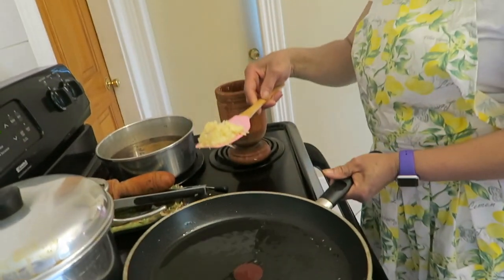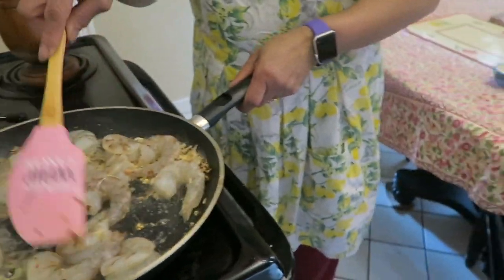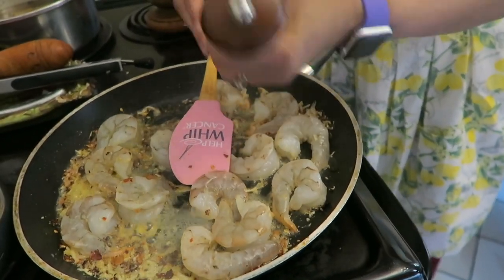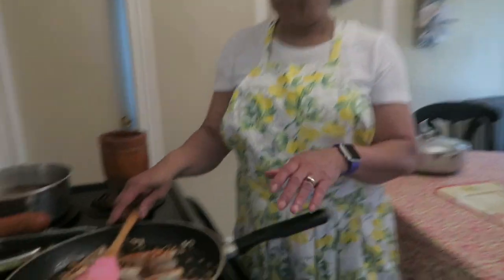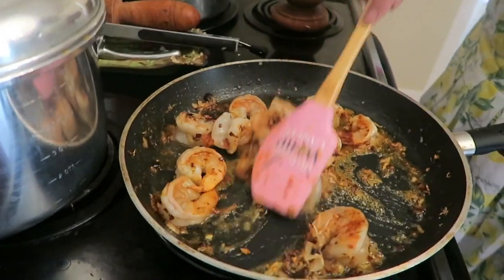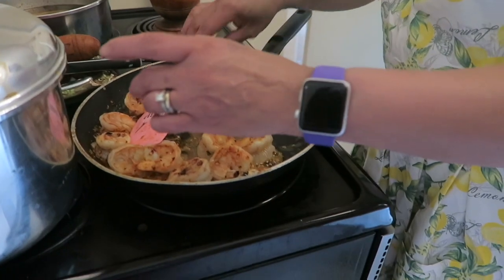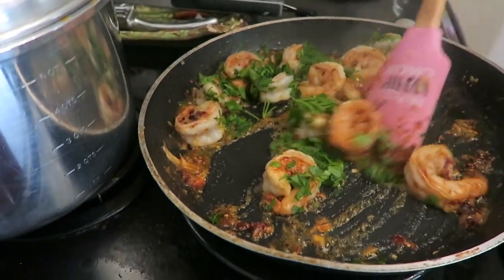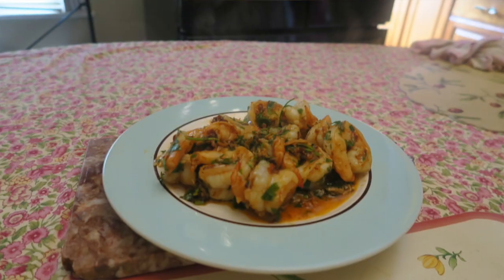Garlic Sautee Shrimp | Haitian Creole and Enlgish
This video is about how  I sautee garlic shrimp.

Ingredients:
Raw Shrimp
8 Garlic Cloves
Cayenne Pepper
Red Crushed Peppers
Salt
Pepper
Lemon juice from 1 whole lemon
Fresh chopped parsely